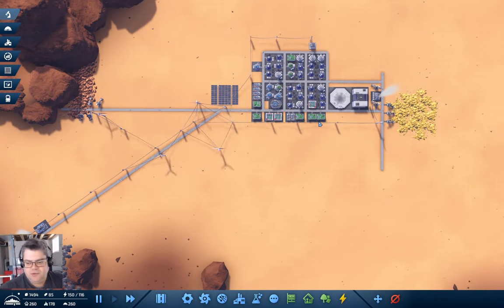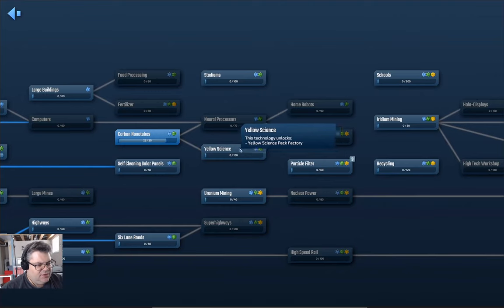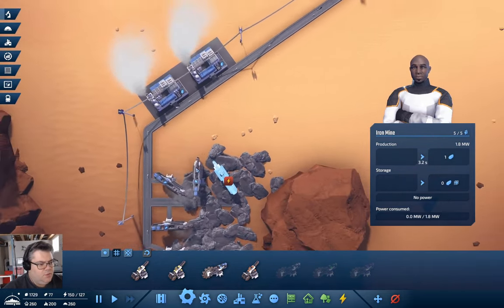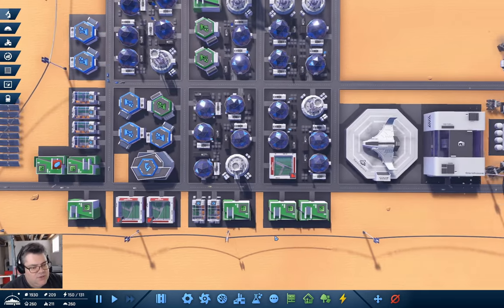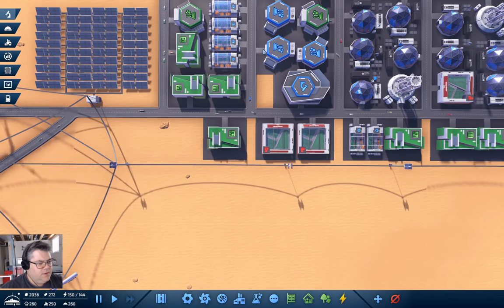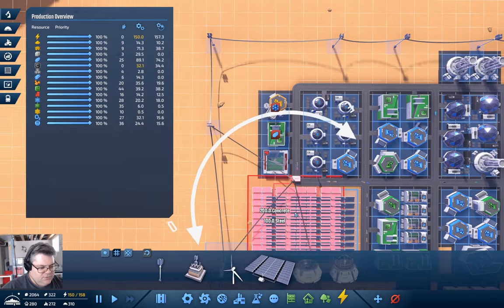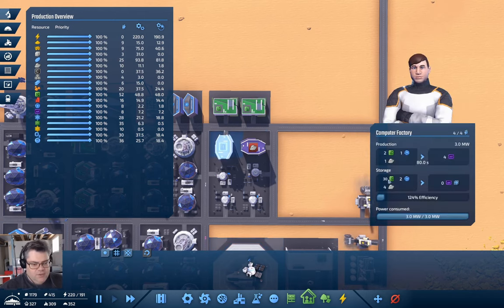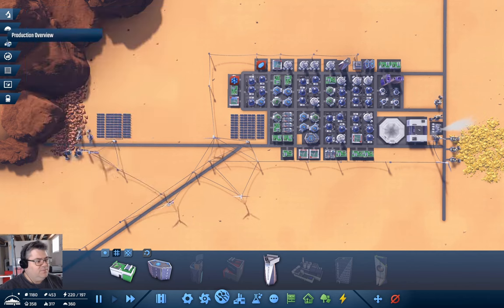Levelling Up With Grids | InfraSpace Episode 4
I discovered the production panel and started balancing production. And expanding the road grid. Yup. It's a grid. Any wagers that it will go horribly wrong in the future?